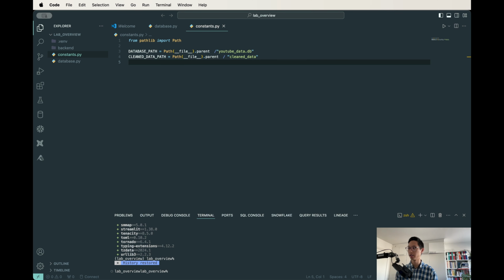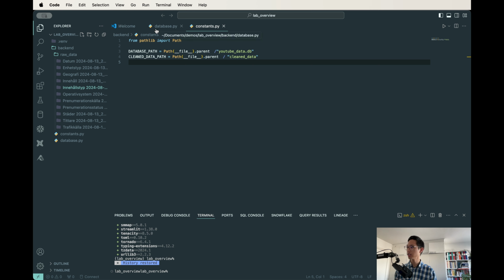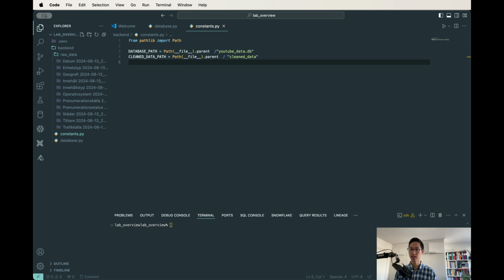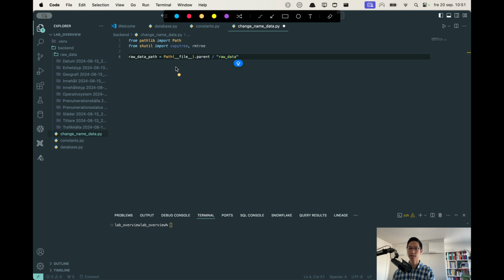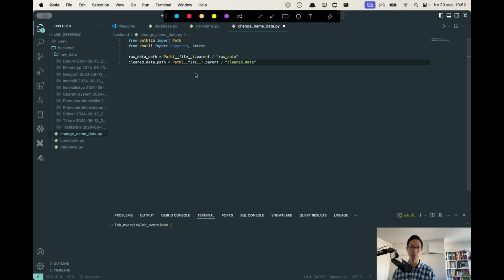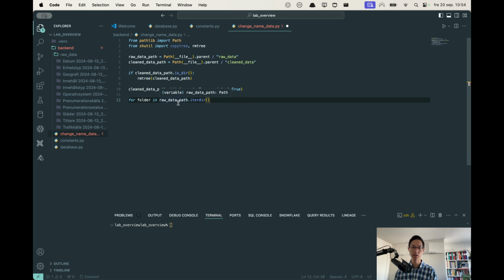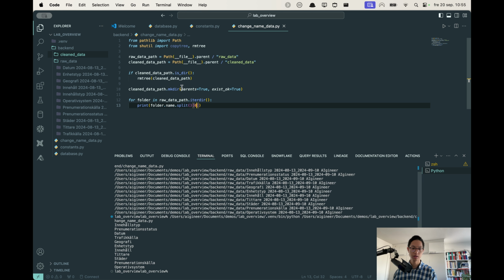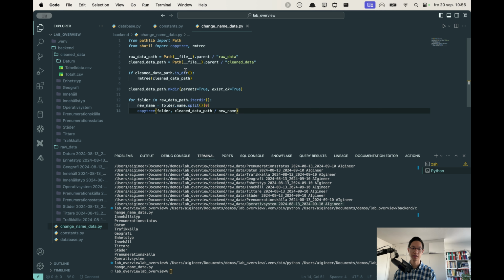Data driven youtuber part 1 (coding)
Data is taken from my own youtube channel.